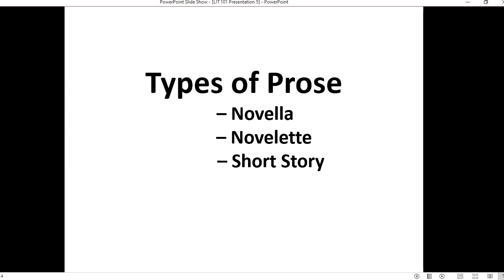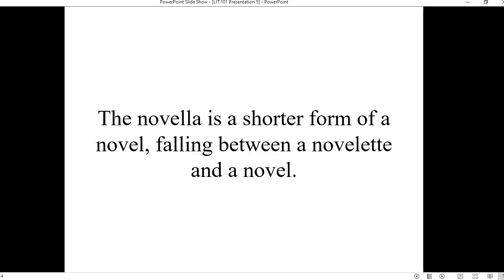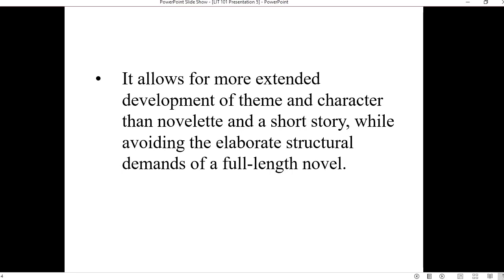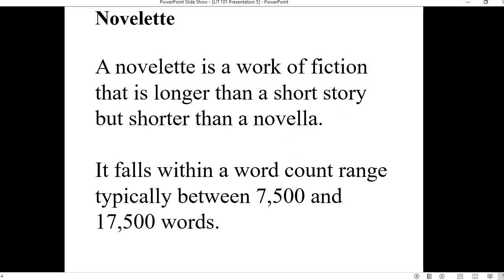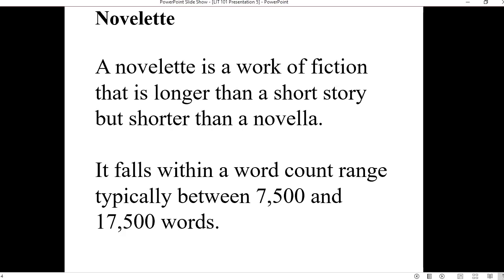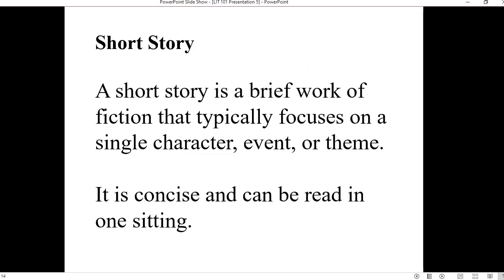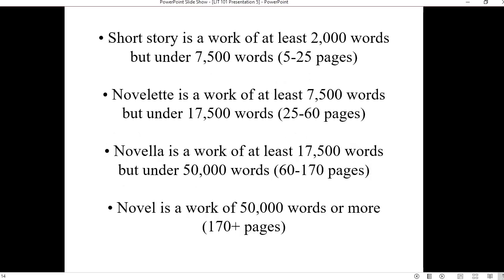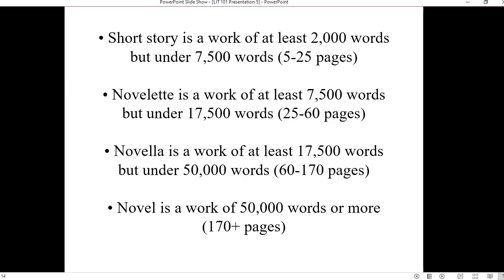Types of Prose Fiction - 2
Discover the various types of prose fiction in this engaging lesson, "Types of Prose Fiction." Explore the characteristics and intricacies of different prose forms and styles, and deepen your understanding of this timeless art form. Interested in delving deeper? Register for the full course for free at datasync.com.ng and expand your literary horizons.